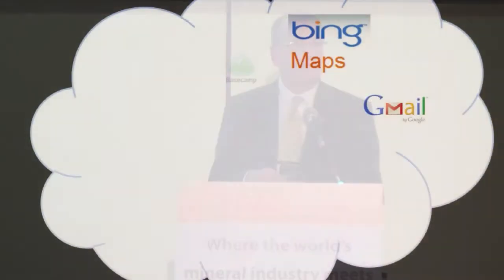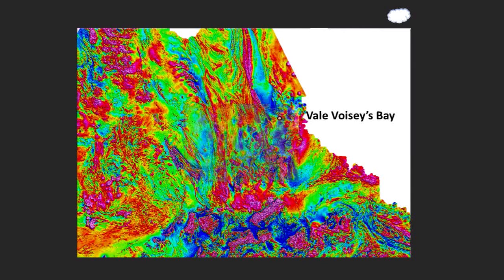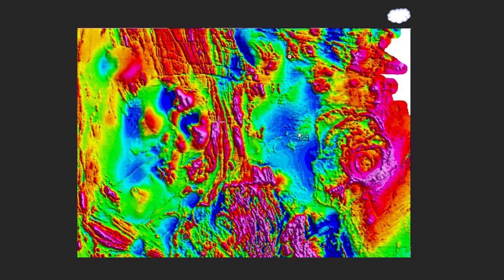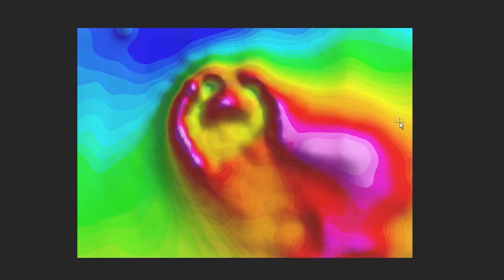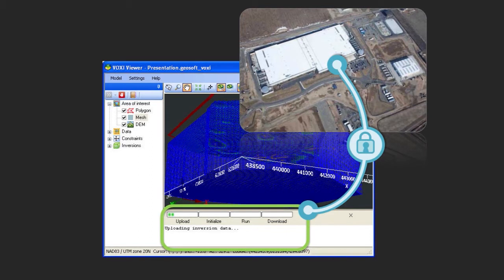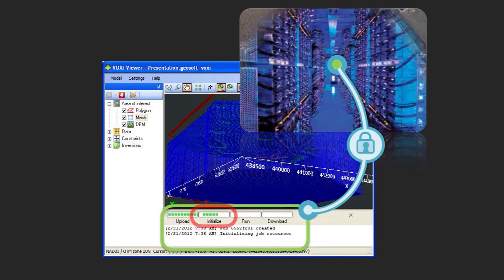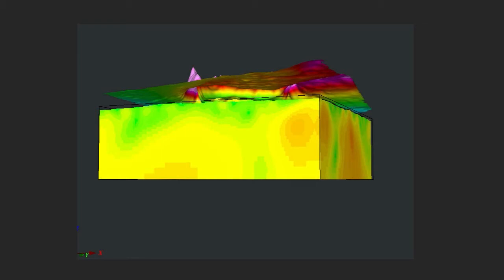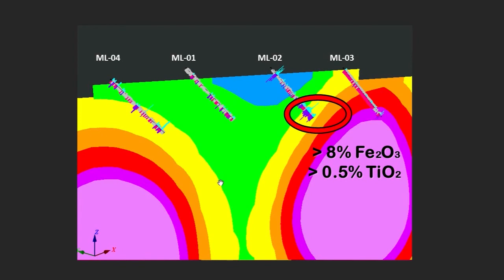VOXI: A cloud approach to earth modelling for exploration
Geosoft's Chief Technologist, Ian MacLeod presented his talk, VOXI: A Cloud approach to earth modelling for exploration, during the PDAC 2012 conference & exhibition in Toronto, Canada as part of the PDAC Geophysics workshop series. This presentation describes about the problems of complexity while harnessing the power and global availability of cloud computing. Geosoft's goal has been to make 3D geophysical inversion practical and accessible to more explorers and exploration problems thereby improving exploration success.